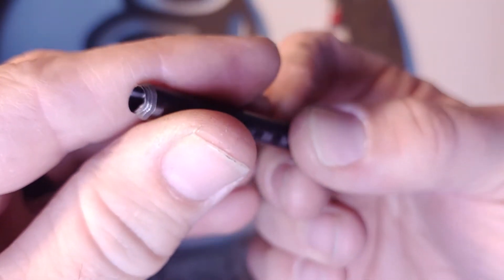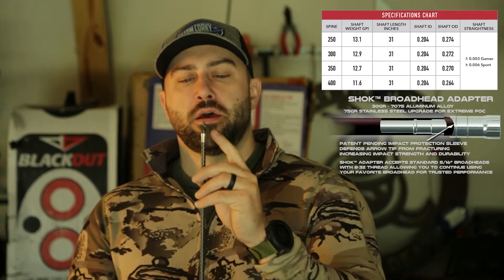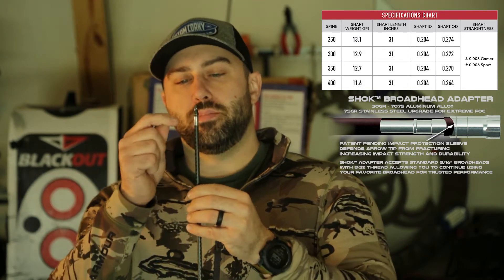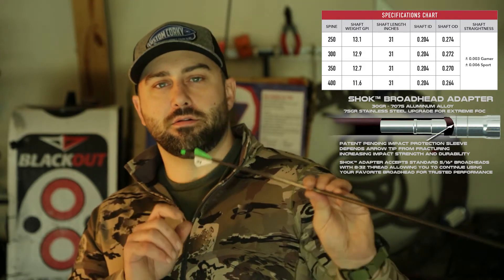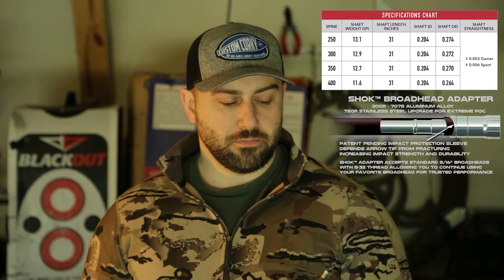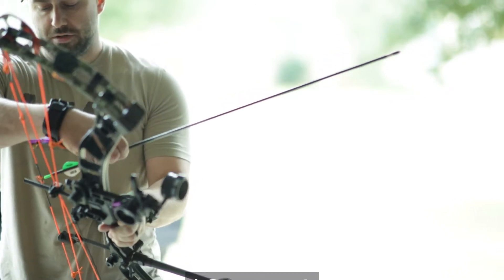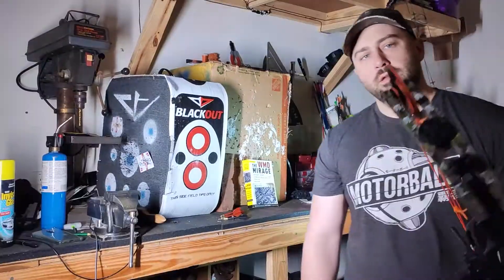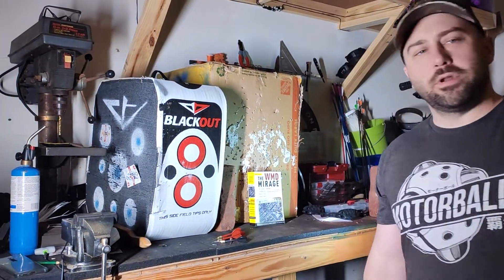VICTORY XTORSION SS REVIEW - HEAVY AND HARD TO BEAT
VICTORY XTORSION SS REVIEW - HEAVY AND HARD TO KILL! I've put these arrows through heck and back, and have learned about what makes them so dang good.  MORE INFO BELOW

There are lots of great arrows out there, but these XTORSION ended up being on the top of my list due to the new Metal Weave technology of combining stainless steel and carbon, in a 90 degree weave.

BY Weaving the carbon in strands at 90 degrees from each other every layer of carbon is stronger and resists the Torsional Deflection. By incorporating Stainless steel, the arrow weight and density are higher, the arrow is less malleable, (unlike aluminum) and more energy is delivered into the target, due to a reduction in torsional deflection (Bending and flexing due to force applied to either end of the arrow).

Torsional deflection [Tor-shen-all Deef-lec-shun] can come from the STRING's application of force into the arrow, or the TARGET'S dramatic stopping of the arrow. Torsional Deflection can cause a loss of energy from the bow to the target, as some of the energy put into the arrow from the string can be lost in that side to side flexing of the arrow. The same is true for hitting a solid target like bone. If the arrow flexes when it hits a solid target, energy is lost into that wave of flexion as it changes the forward momentum into a side to side flexion. This is where this arrow technology is made king.

APOD VIEWERS GET EASY VANES DISCOUNTS!

Follow along on Parler, the free speech network!